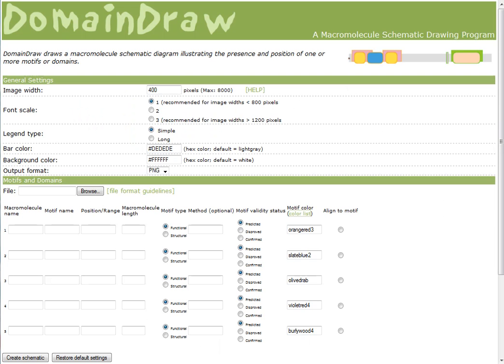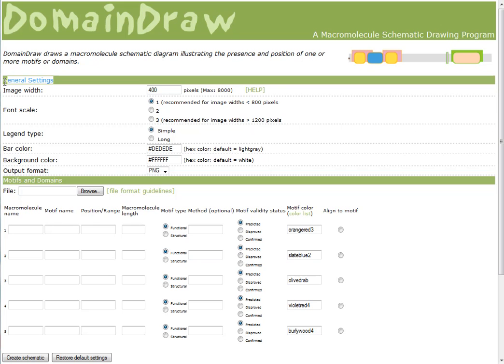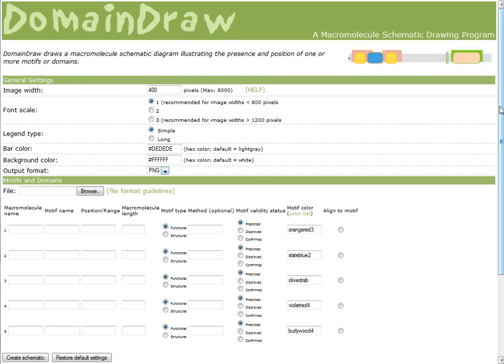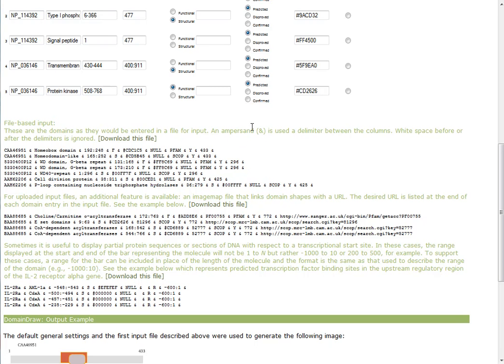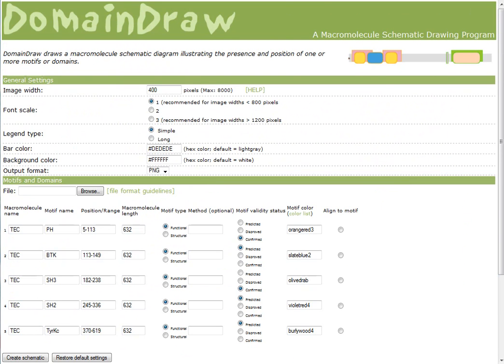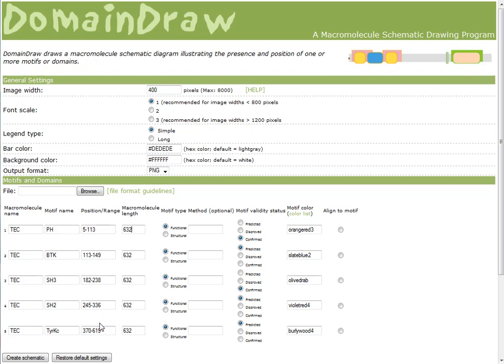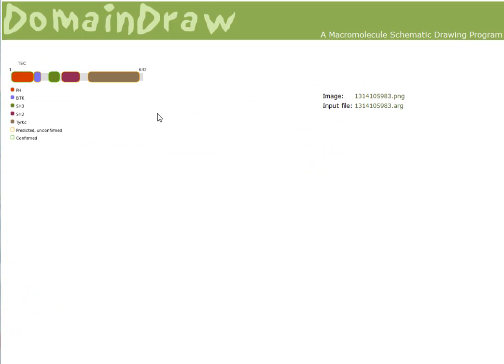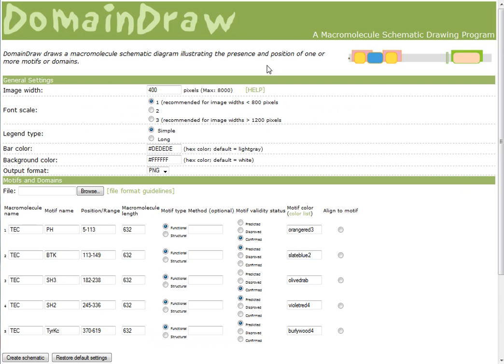Tip of the Week: DomainDraw for quick motif diagrams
Looking for a quick and handy tool to illustrate protein domain features to scale? DomainDraw is one option. But be sure to check out some other options, such as SMART and MyDomain from our blog post